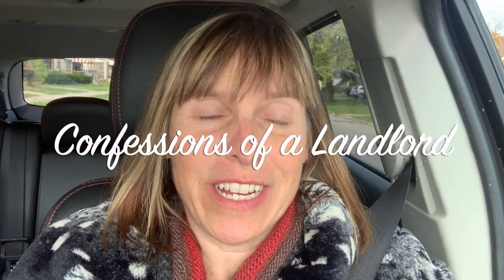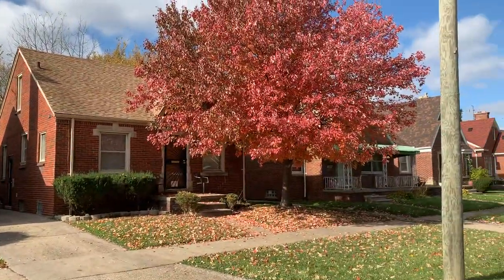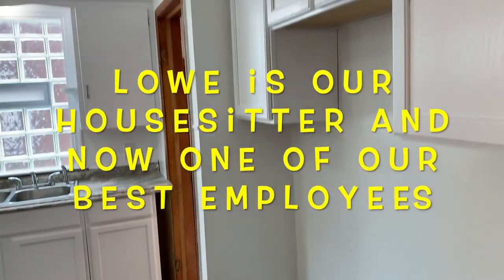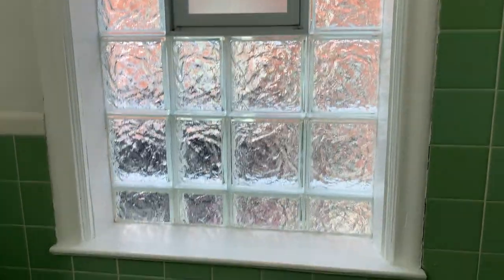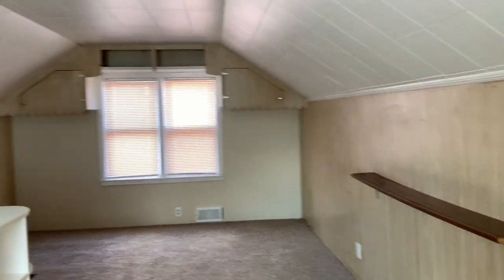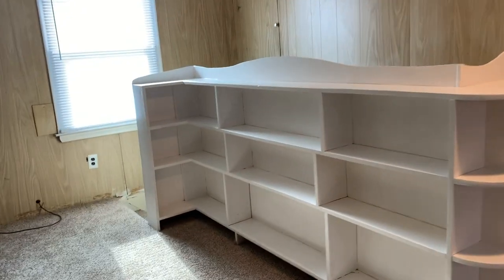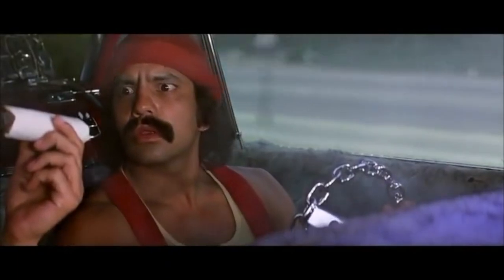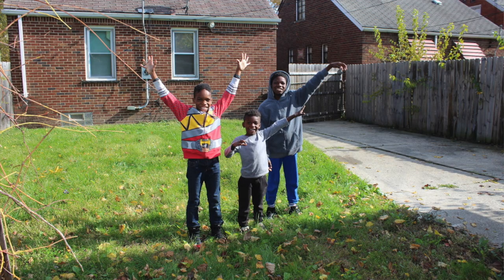19143 Fairport Move In Day Detroit Property Tour Turnkey Investment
Besides the police staking out the street, it was a drama free move in day!  The house looks great, the tenant did all her pre move in work just right, she showed up early and it was all so smooth my head was spinning a little!

We buy houses in Detroit, renovate them, place tenants and sell the properties to investors all over the country and world.  Our investors use us to do the property management for them and they just enjoy a great ROI (return on investment).  It's a perfect time to buy and hold in Detroit.  The ROI right now is between 10-17%.  Let me know if you'd like to join my waiting list and buy one for yourself.

Monique Burns
Great Day Property Management

Lovely Peaches on Why She Doesn’t Shower

Sound Bible
About: Sniff or smelling sound effect. sniffing sound. breathe sounds as well.
Title: Sniff Short
Uploaded: 09.05.09
Recorded by Mike Koenig
File Size: 238 KB
Downloads: 33026

The Ellen Show
Ellen Introduces Kids to the Technology of Yesterday

Youtube channel Just For Laughs Gags
Hidden Camera: Police Stakeout

Movieclips Classic Trailer
Superstar (1999) Official Trailer #1 - Molly Shannon Movie HD

Cheech & Chong Up in Smoke
Up in Smoke, directed by Lou Adler, is Cheech and Chong's first feature-length film, released in 1978 by Paramount Pictures. It stars Cheech Marin, Tommy Chong, Edie Adams, Strother Martin, Stacy Keach, and Tom Skerritt.